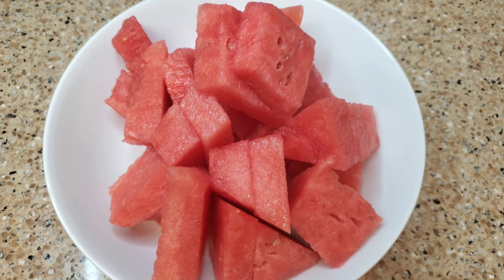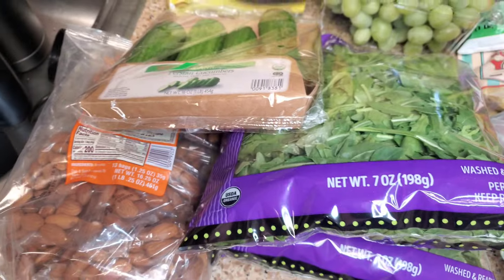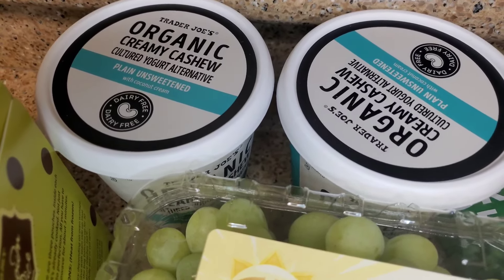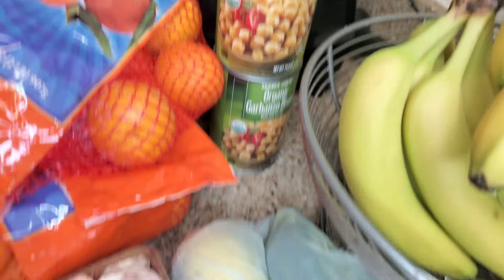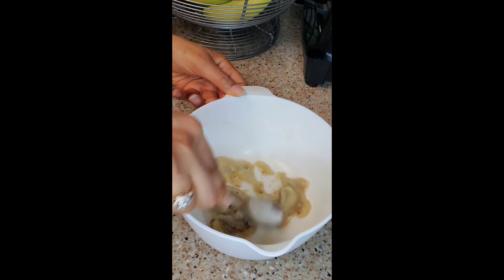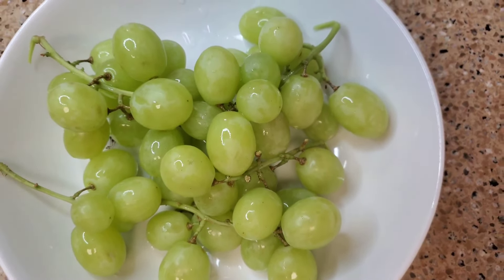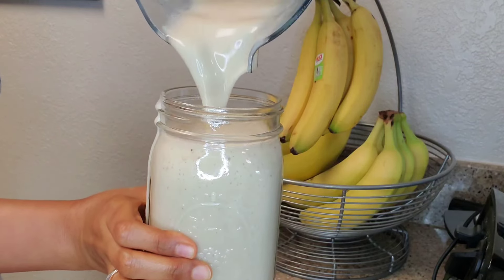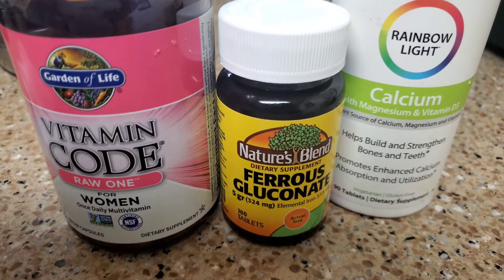What I Ate High Raw Plant Based | 49.9 years old | Perimenopause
Healthy oatmeal cookie recipe :
1 ripe banana
1/4 cup of any nut butter. I used peanut butter.
1 teaspoon of cinnamon
1 cup of oats (supposed to be rolled oats. I used regular oats)
1/3 cup of raisins

I used @trysilkymat to bake my cookies on.

Please note, I didn't want to add added sugar, to make it more sweet. If it's not sweet enough for you, feel free to use any type of sweetener you like. Maple syrup, stevia, etc.

Recipe inspired by shatiquas kitchen